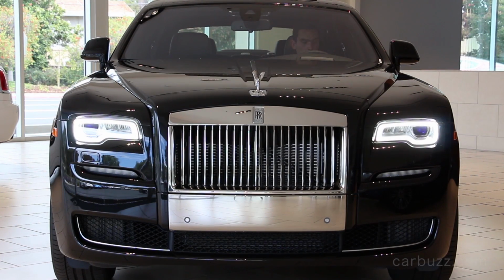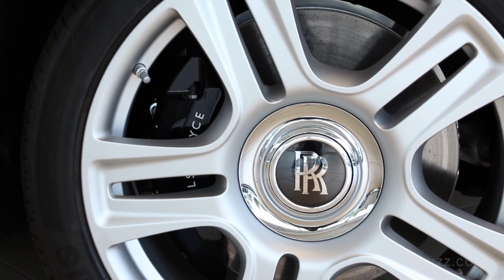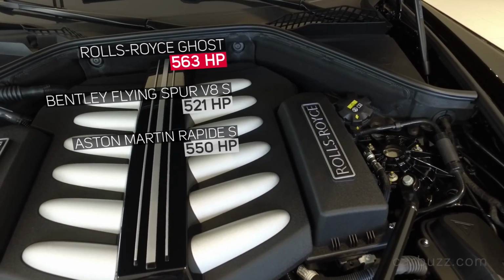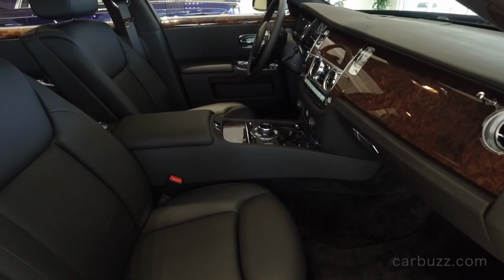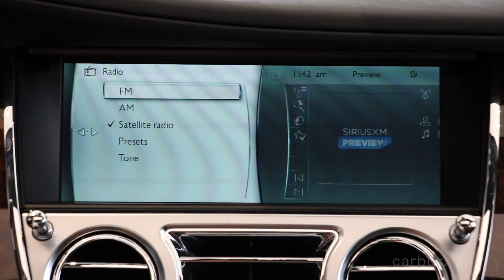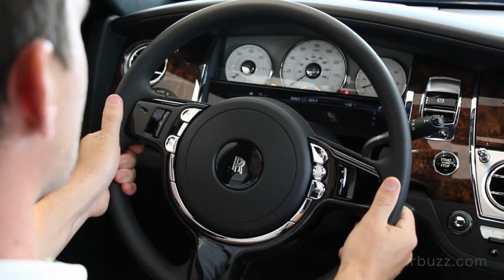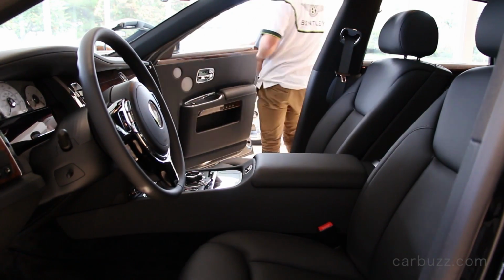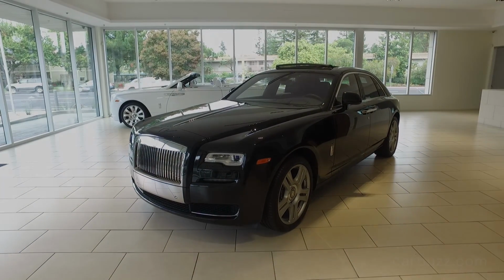2017 Rolls-Royce Ghost UNBOXING Review: When A BMW 7 Series Isn't Good Enough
For our latest unboxing review we bring you the 2017 Rolls-Royce Ghost Series II. Although it's built on the same platform as the previous generation BMW 7 Series, the cars' characters are entirely different. Both appeal to a completely different type of buyer. Not surprisingly, the Roll-Royce buyer will be spending a lot more money, but we think it's totally worth it. Power comes from a twin-turbo 6.6-liter V12 with 563 magnificent hp and 575 lb-ft of torque. Power is distributed to all four wheels through an 8-speed automatic. As you can probably already imagine, the Ghost is a heavy thing, tipping the scale at over 5,600 pounds. Fuel economy? It's not the best (to say the least), coming in at 13/21 mpg city/highway. Our tester came in Diamond Black exterior paint and featured optional 21-inch five twin spoke alloy wheels that cost an additional $8,325. And, of course, that Spirit of Ecstasy hood ornament retracts electronically to avoid theft. Step inside and you'll discover an interior that's above and beyond pretty much anything you've ever seen. It's literally like sitting in a piece of fine jewelry, with full and natural grain hides on the seating surfaces, door panniers, lower pillars, instrument panel and center console. Performance is also quite impressive, given this thing's weight. Zero to 60 mph happens in 4.7 seconds. Cost? The base price alone is $295,850, but our tester topped off at nearly $315,000. We can confidently say it's worth every penny. Enjoy the review!

Special thanks to Los Gatos Luxury Cars, California. Check out their entire inventory of new and used cars